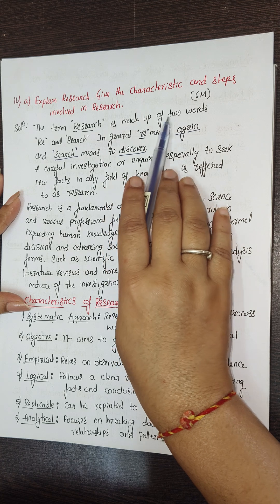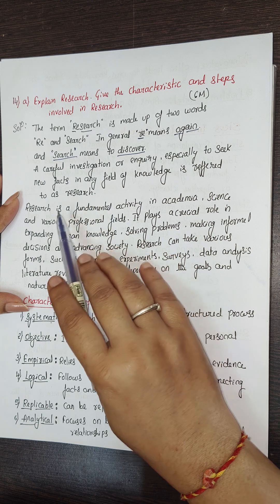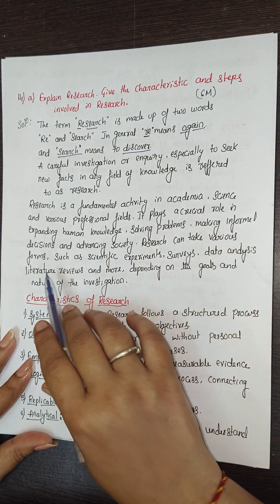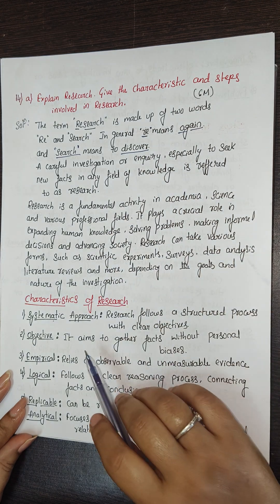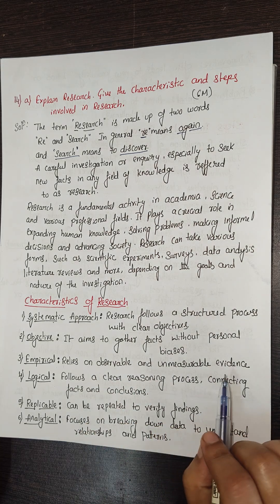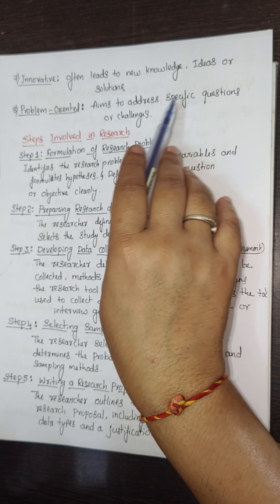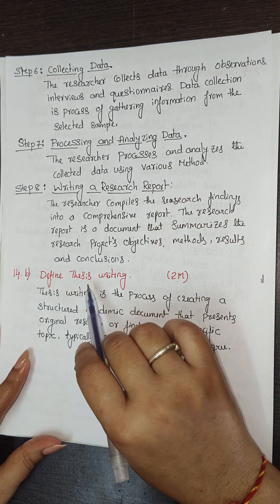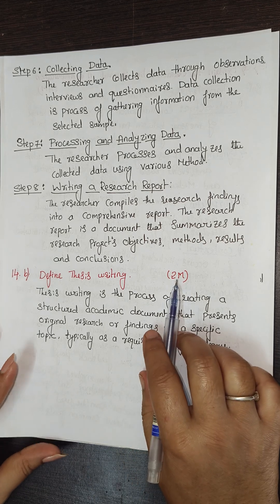PYQ-4 for BCA 5th sem Quantitative Techniques 8marks questions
"🎓 Ace your BCA 5th Semester Quantitative Techniques exam with ease! This video provides access to previous year's question papers, helping you understand the exam pattern, important topics, and frequently asked questions. Perfect for BCA students looking to prepare effectively. Download the papers and start practicing now!

📌 Topics Covered:

Linear Programming

Decision Theory

Network Analysis

Game Theory